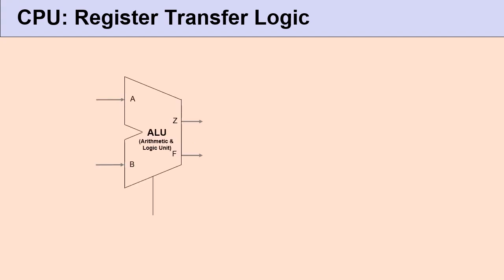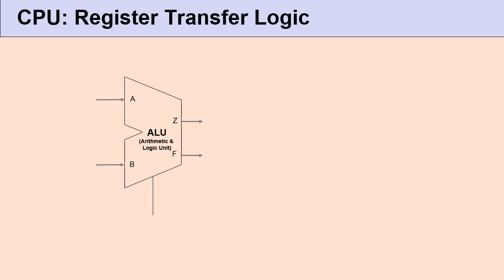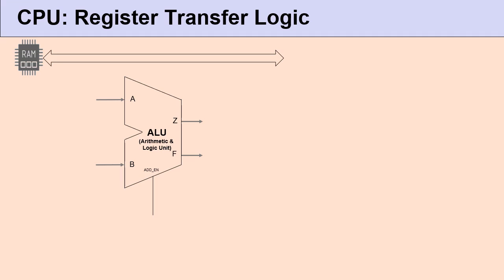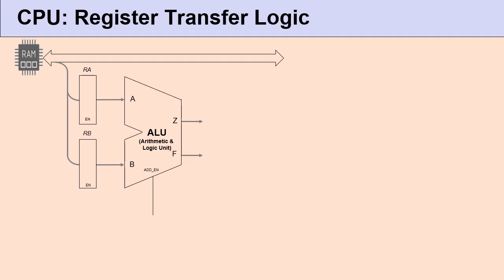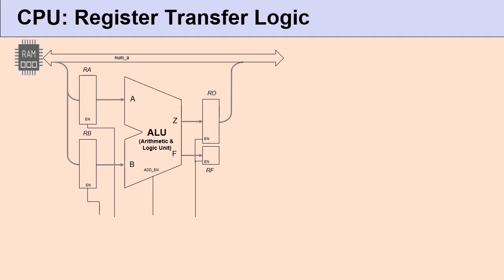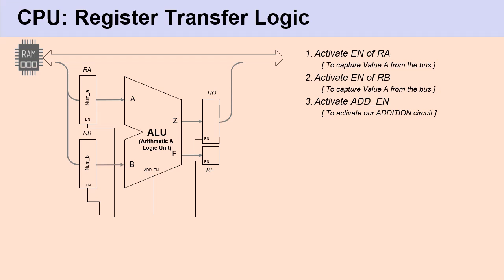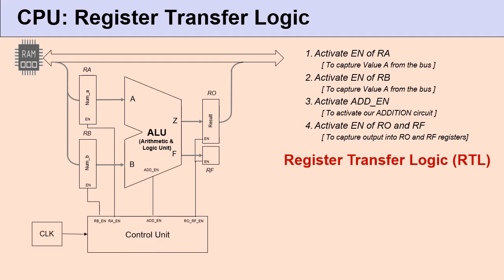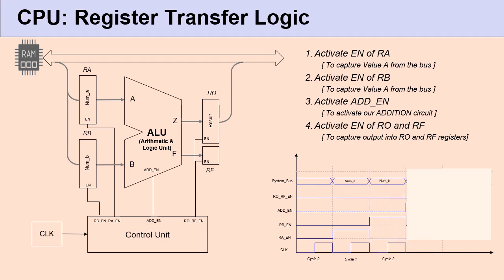CPU: Register Transfer Logic Explained | Academic Tube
Discover the inner workings of the CPU with a focus on Register Transfer Logic (RTL) in this detailed tutorial from Academic Tube! Learn how data is transferred between CPU registers, how instructions are executed, and the role of control signals in coordinating these transfers. We’ll break down complex concepts like micro-operations, clock cycles, and the relationship between RTL and the overall functioning of the CPU. Ideal for students and tech enthusiasts aiming to deepen their understanding of computer architecture.